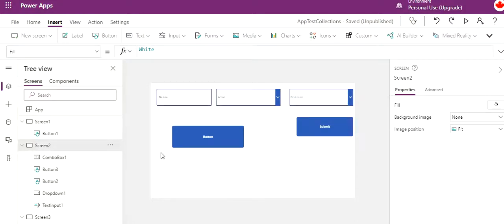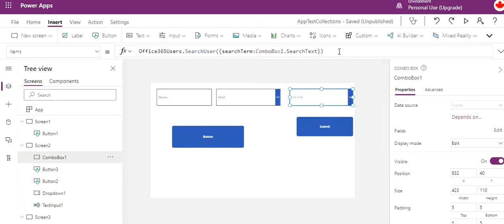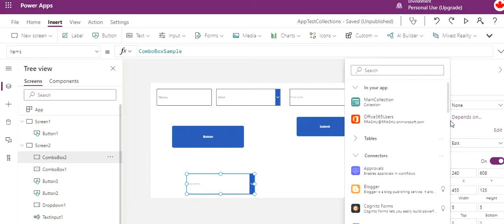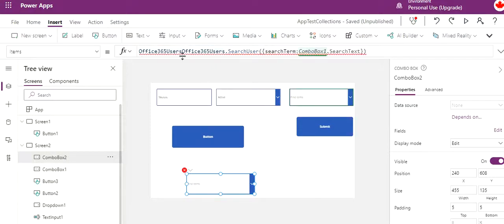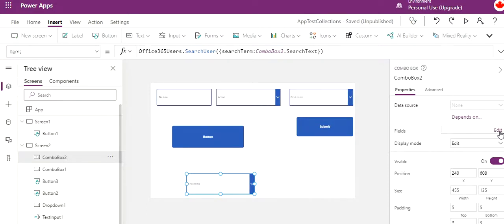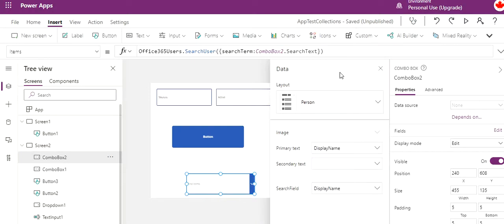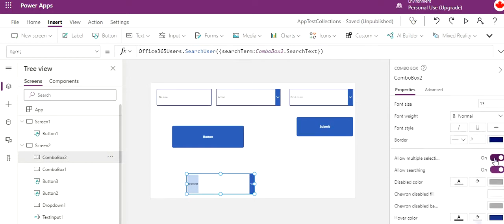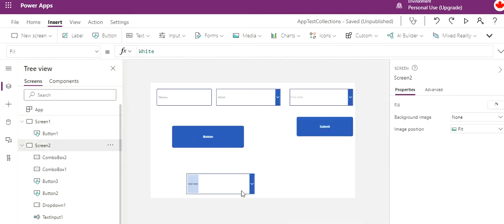How To Add People Picker In Your Powerapps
Watch how to add and configure a people picker in Powerapps